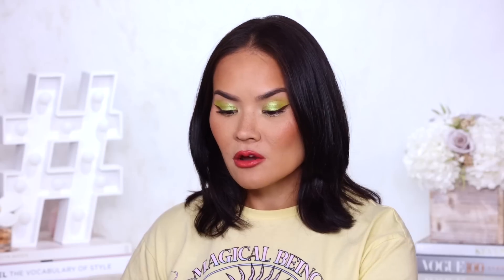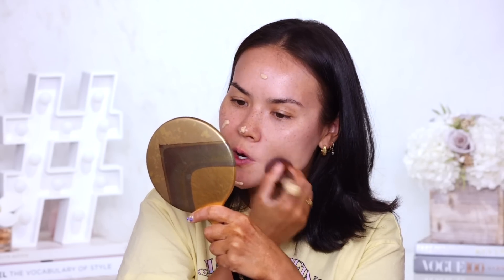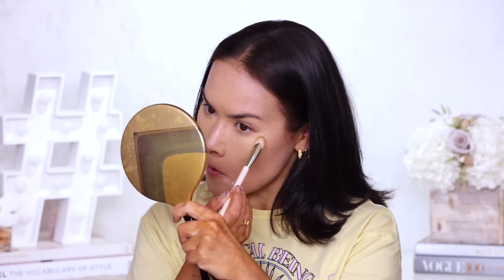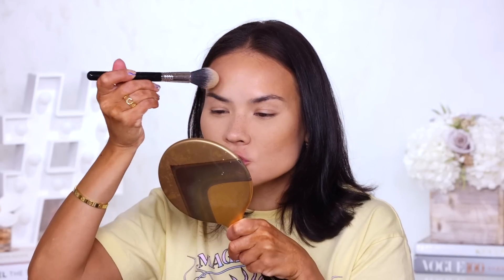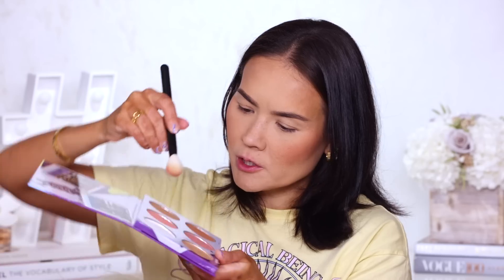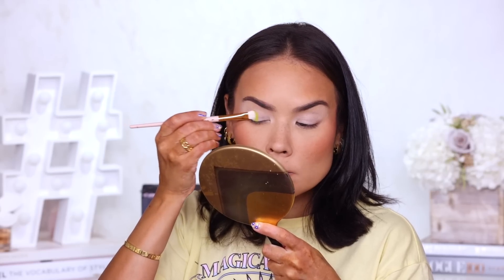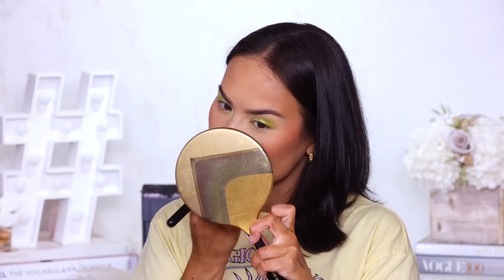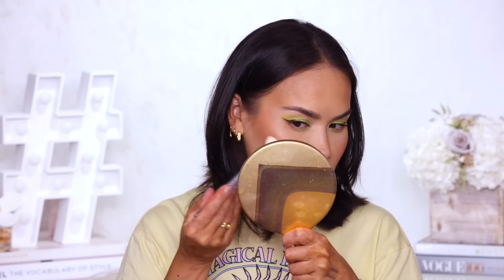OH BOY! Testing The Latest New Makeup | Maryam Maquillage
Hey you What up?! In this video I’m testing new makeup to determine what’s good and what’s crap. As always, I’m creating a spontaneous look inspired by the new stuff, so let’s see how this goes!

PRODUCTS MENTIONED:

ELIZABETH MOTT
Thank Me Later Mineral Sunscreen Primer

BEAUTYBLENDER
Bounce Foundation

TARTE
Shape Tape Concealer

DANESSA MYRICKS
Yummy Skin Balm Powder

SIGMA
Soft-Focus Setting Powder

BENEFIT
Gimme Brow + Volumizing Brow Pencil

PHYSICIAN’S FORMULA
The Breakfast Club Face Palette

MAC
Art Library It’s Designer Eyeshadow Palette

KALEIDOS MAKEUP
The Escape Pod Eyeshadow Palette

ONE SIZE
Point Made Liquid Liner in Busty Brown

LISA ELDRIDGE
Lipsticks

KALEIDOS
Space Age Highlighter

MaryamNYC

MaryamNYC

Maryam Maquillage
597 West Side Ave.